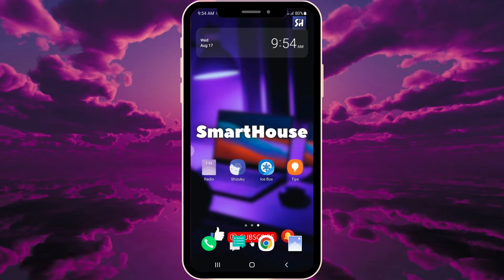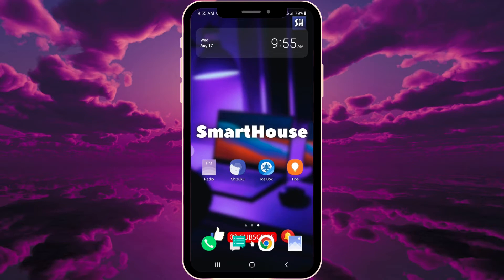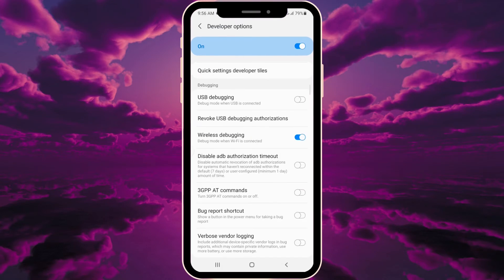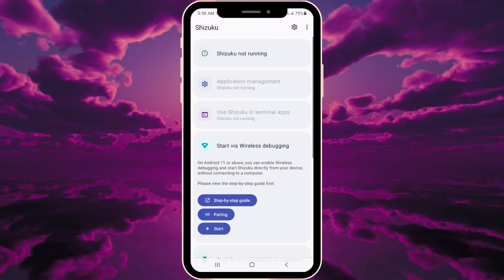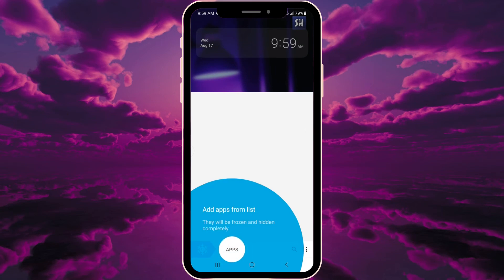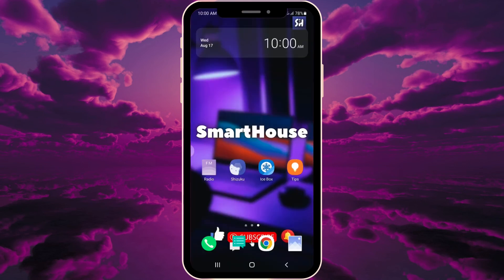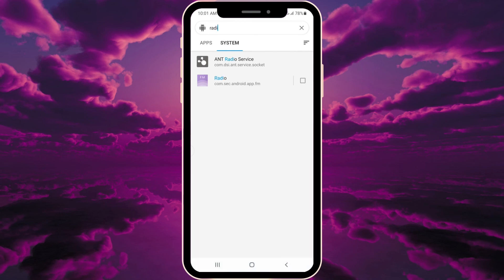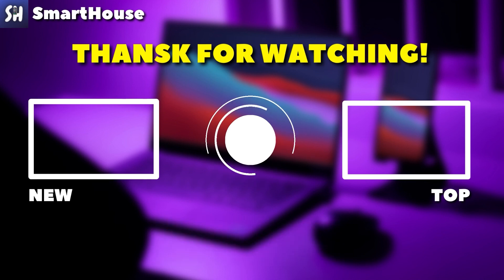Freezing SYSTEM APPS Without ROOT and PC! The Easiest Way!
Hey guys! In this video I'II show you How to freeze your System apps without root and pc easily.